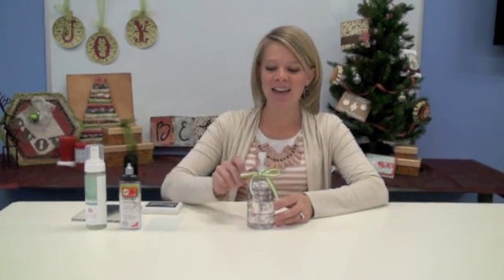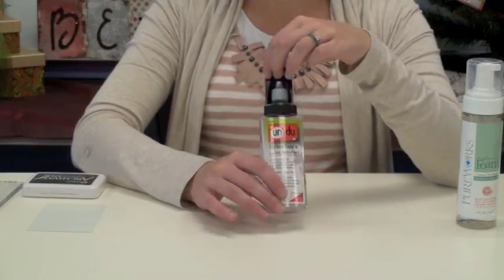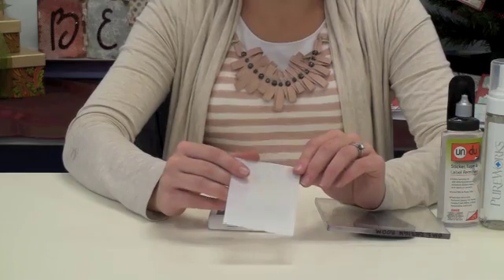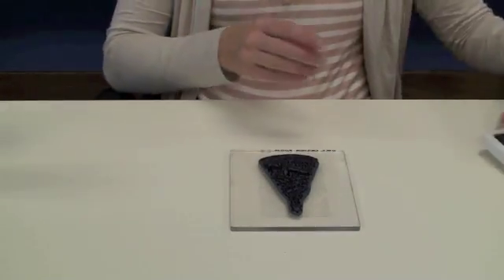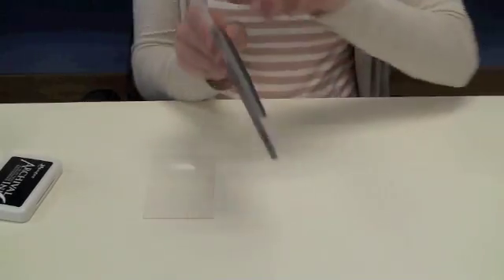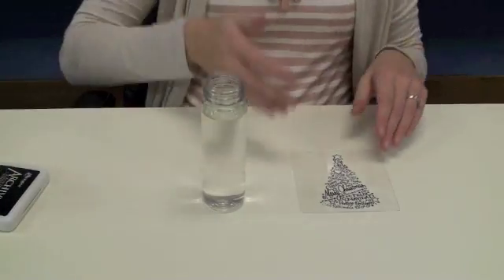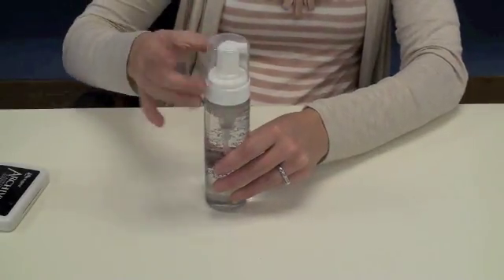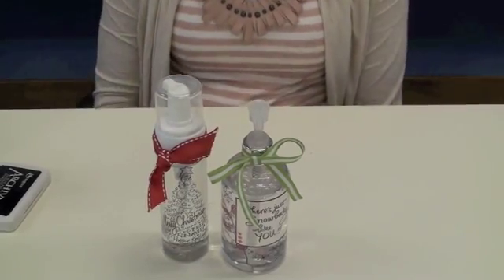Christmas Soap Dispensers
A FUN AND EASY PROJECT FOR THE HOLIDAY SEASON. TO BUY ANY OF THE PRODUCTS USED IN THIS PROJECT GO